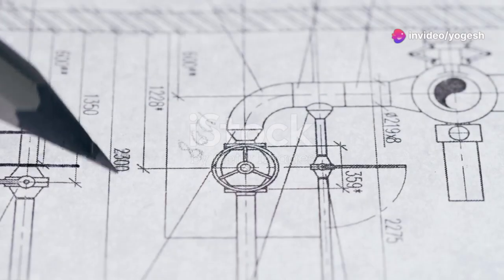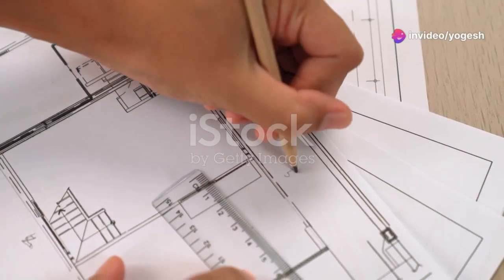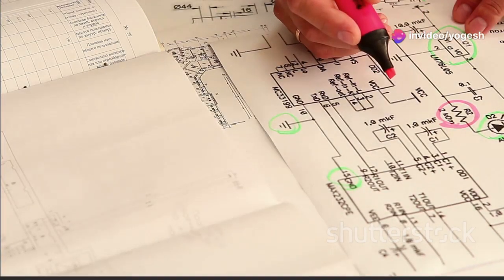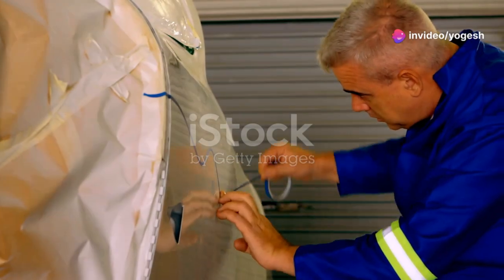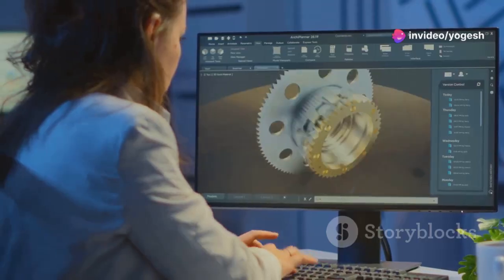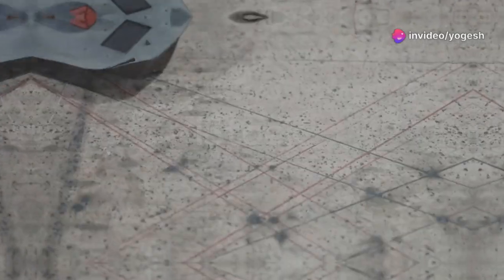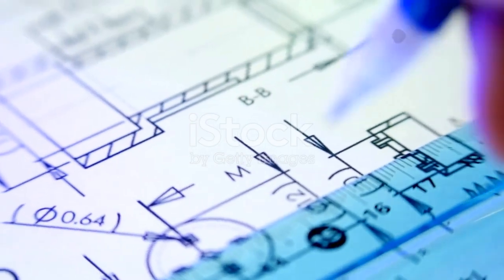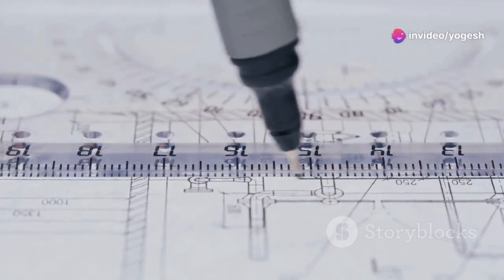12 Must-Know Line Types in Engineering Drawings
Unlock the secrets to professional engineering drawings by mastering the 12 essential line types! This comprehensive video guides you through visible, hidden, center, phantom, dimension, extension, leader, cutting plane, section (hatching), break, chain, and construction lines. Discover how line weights, styles, and strategic placement create a visual hierarchy, enhance clarity, and ensure your technical drawings communicate every detail accurately. Learn tips for consistent dimensioning, clear annotations, and industry-standard practices that boost manufacturing efficiency and minimize errors. Whether you’re a beginner or looking to refine your drafting skills, this video is your key to producing clear, professional, and error-free engineering drawings.